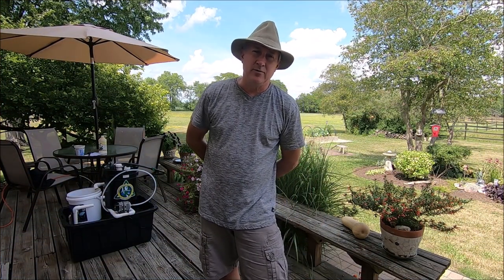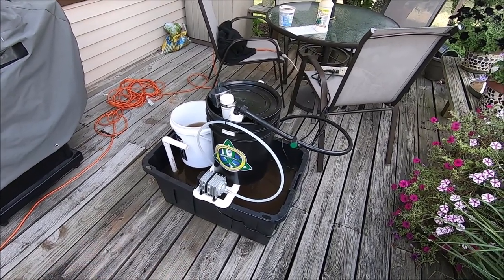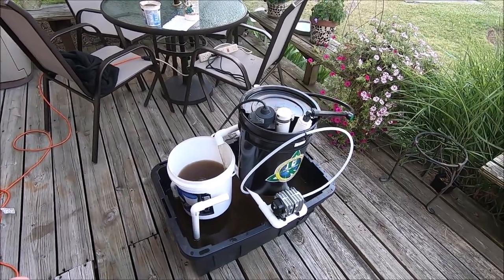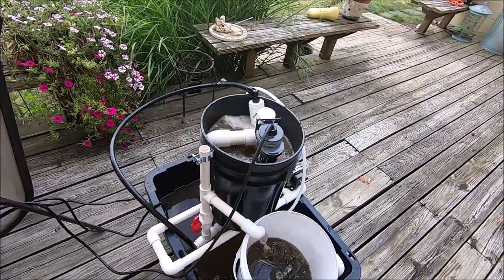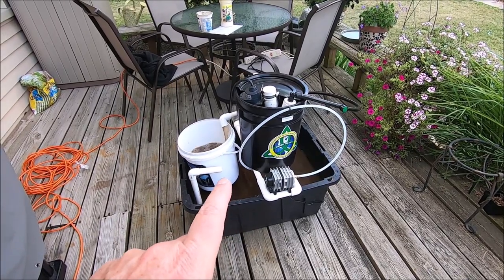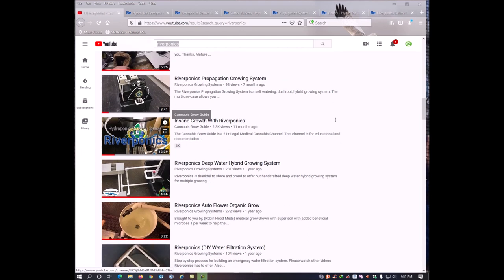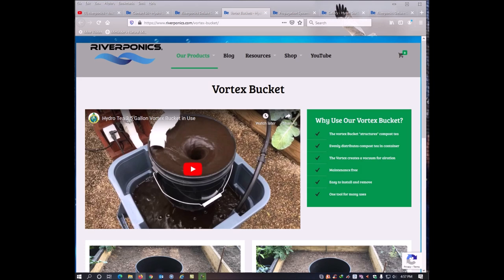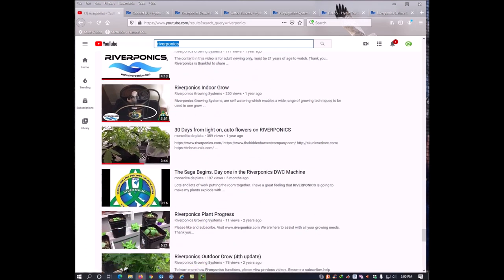Riverponics Growing System - This Will Change How You Garden!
In this video, I introduce an awesome growing system known as Riverponics that I learned about last year. This will truly innovate how you grow your garden from now on.

It features a patented compost tea brewer as the heart of the system. After the tea is brewed, the brewer serves as a delivery system to pump the compost tea and nutrient mixture throughout the entire growing system in a close-loop fashion. All nutrients can be placed directly into the brewer for  constant delivery to your plant's root system.

The Riverponics system can be scaled up or down to meet the needs of a typical gardener or a commercial grower. This system can be used for growing practically anything either indoors or out.

Note: I am NOT receiving any compensation for posting this video. This is a review for a product I purchased and have enjoyed using. I am promoting this system in hopes that other people also learn about the system since it promotes organic gardening and water conservation practices. I also hope that enough word gets out about the product to insure the inventor of this system can remain in business and continue producing the components of the system.